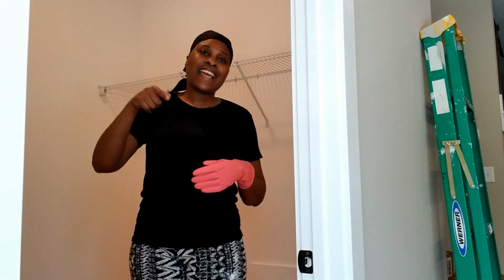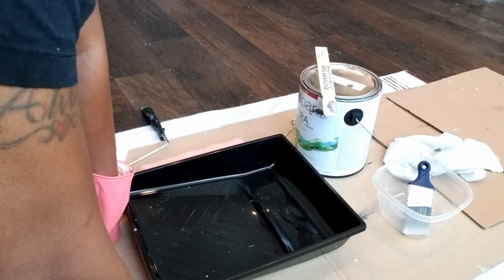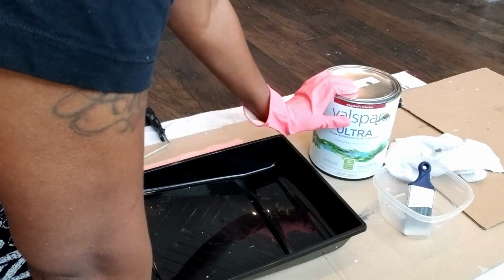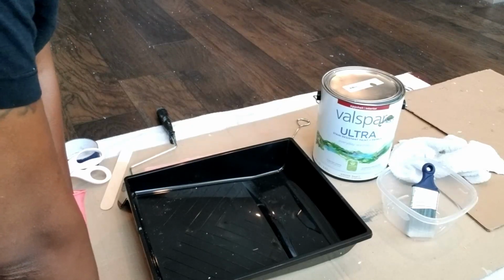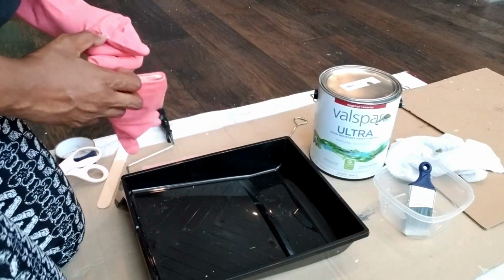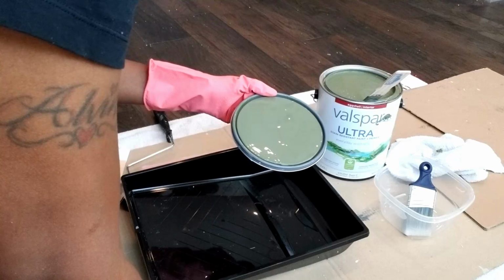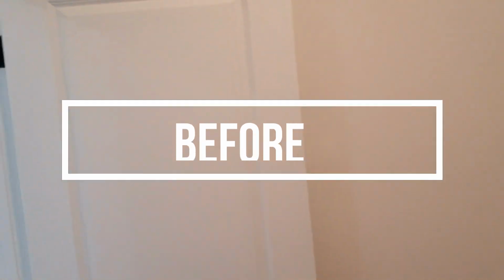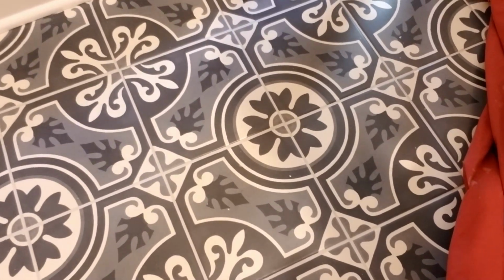LAUNDRY ROOM PAINT WITH ME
20/20 VISION
HEY GOLDEN KEYS,
On this video I was hired to paint a laundry-room. The client wanted her laundry room painted this beautiful Olive Green color.  I will share some of the materials I used and you will see how I transitioned this room into a MASTERPIECE!!!

I HOPE THIS VIDEO WILL MOTIVATE YOU TO MAKE SOME CHANGES TO A WALL IN YOUR HOME.

THIS YEAR IS THE RESTORING AND MANIFESTATION OF THE THINGS LOST AND HOPED FOR IN 2019. STAY TUNE FOR MY NEXT VIDEO.  SEE YOU SOON. WELCOME TO ALL OF MY NEW GOLDEN KEYS LETS GROW TOGETHER🥰🙌

*This video demonstrates mixing skills, all audio was purchased legally.* Copyright Statement: This track is not intended to infringe any copyright laws in any way. This is for sole purpose of entertainment; no profit is gained from this.

*My Brand: Moments ByNomis - INTERIOR STYLING SERVICES

Category